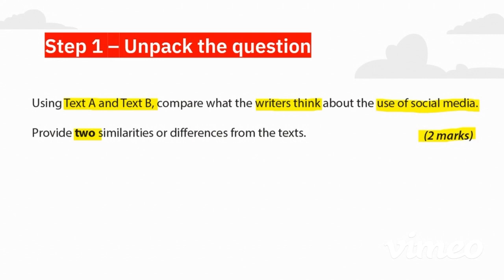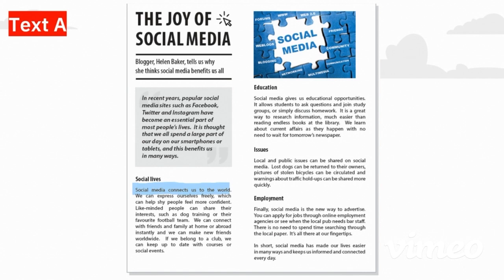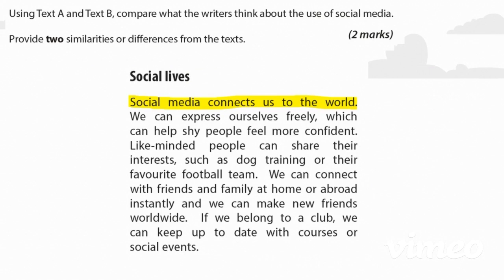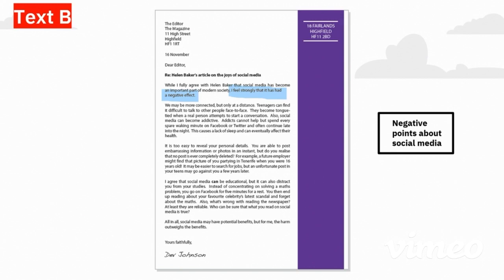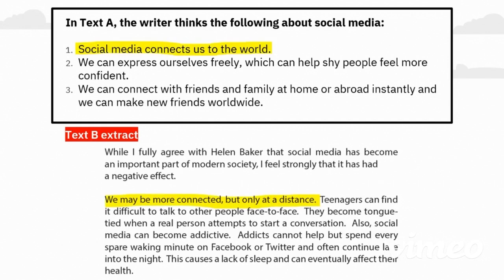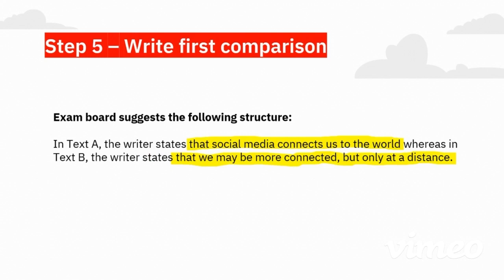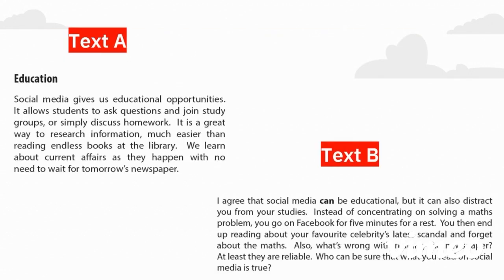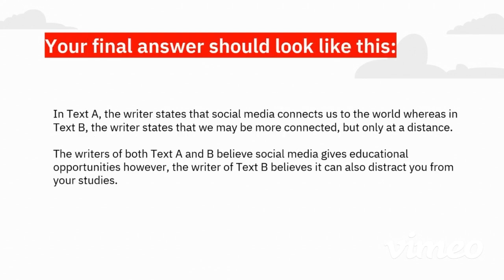How to Answer Comparison Questions in the Reading Exam - L1 & L2 Functional Skills English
English tutor, Chantel, explain how to answer comparison questions in the Functional Skills reading exam.